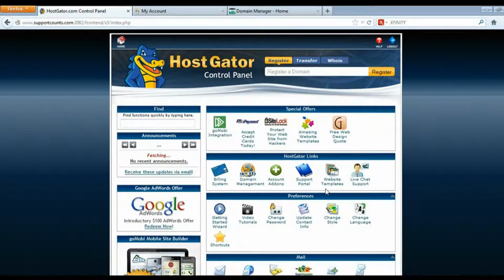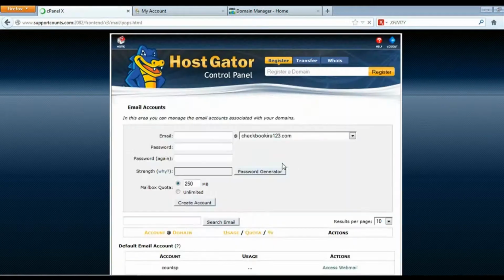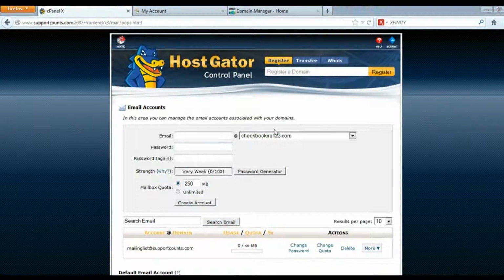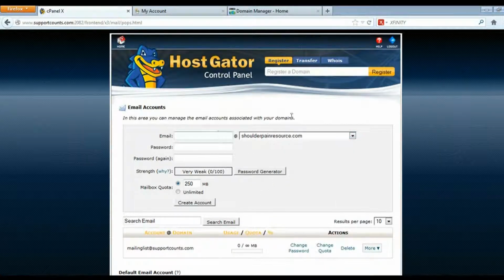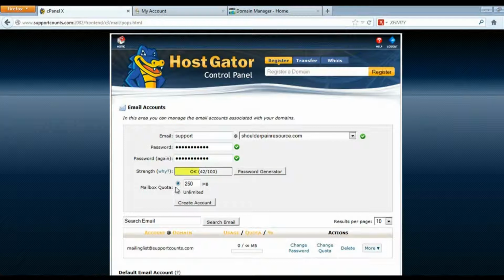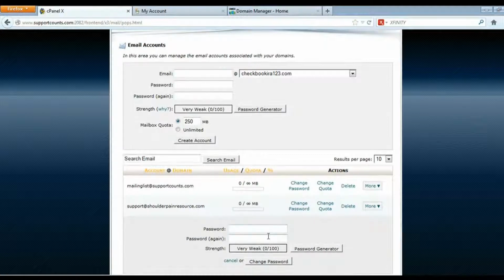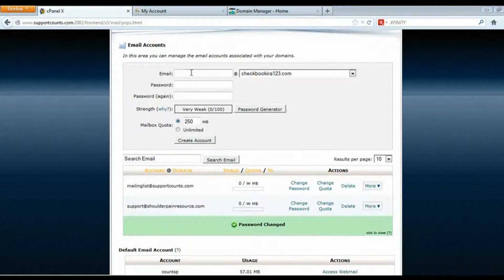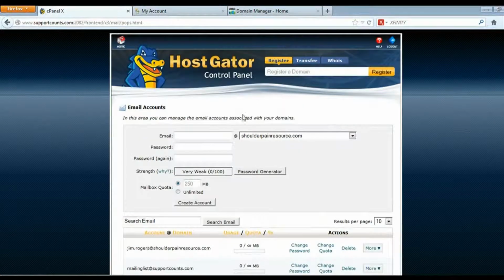007 cPanel Setup Email